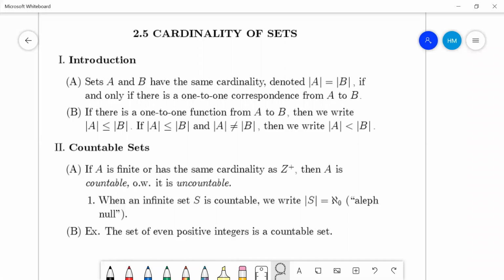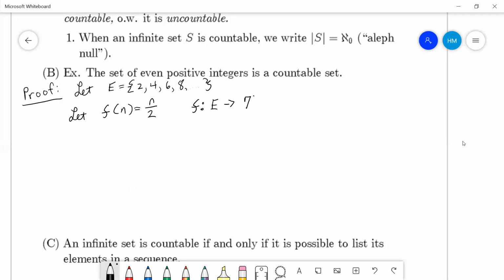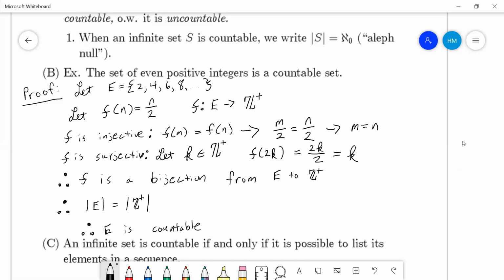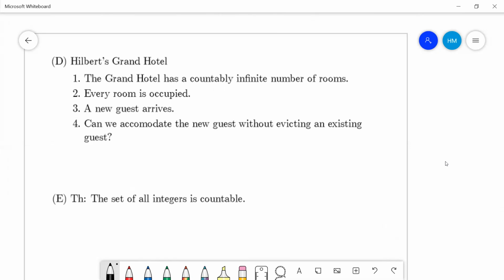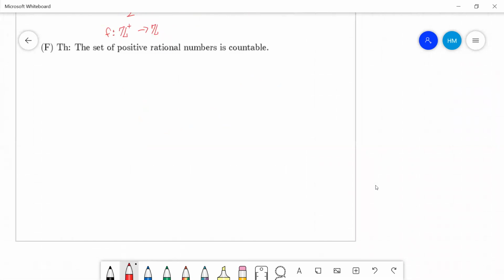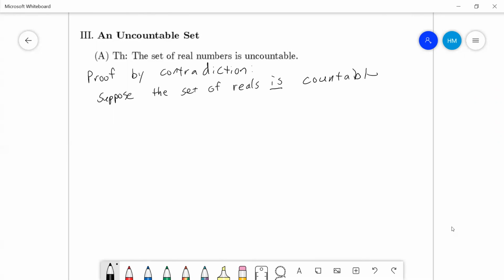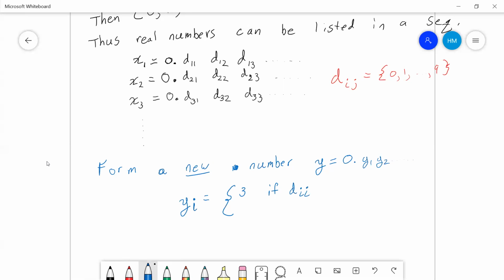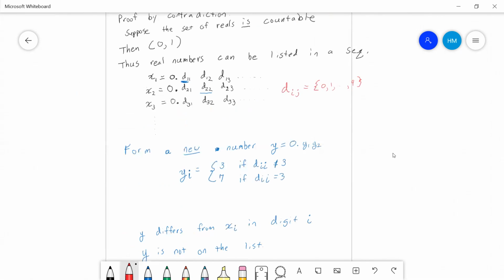Cardinality of Sets